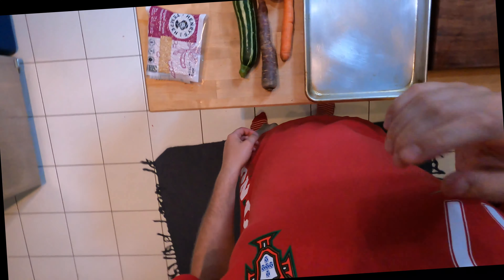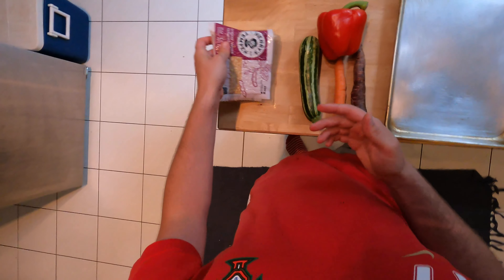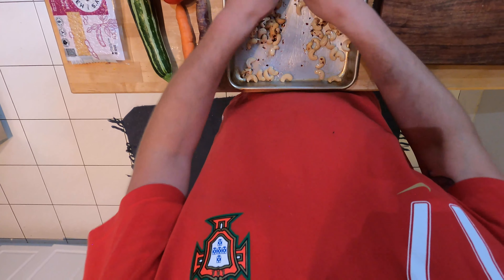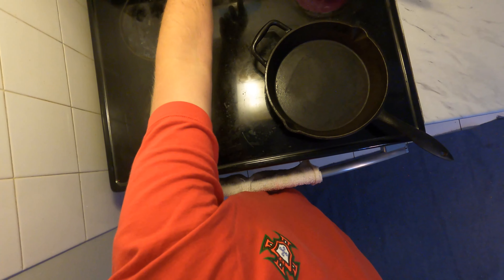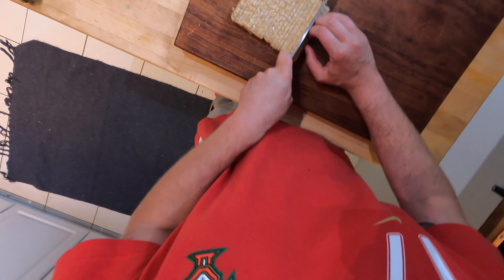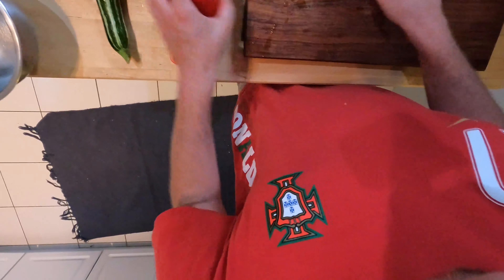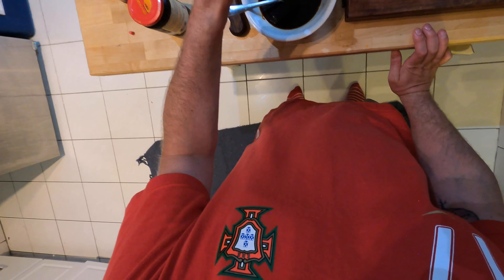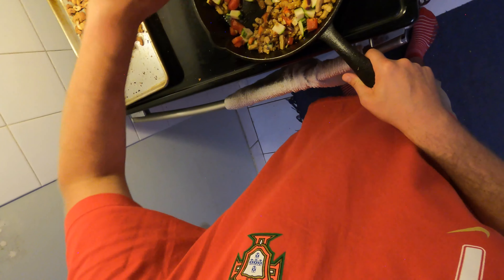Pineapple 'Pork" Stir Fry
follow me @frasercooks259